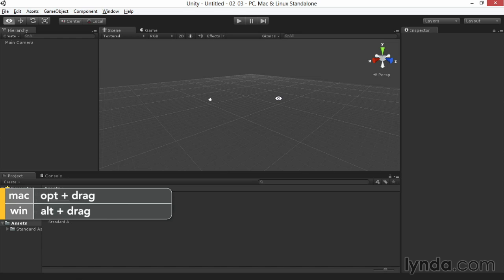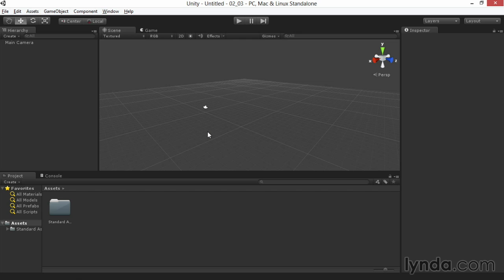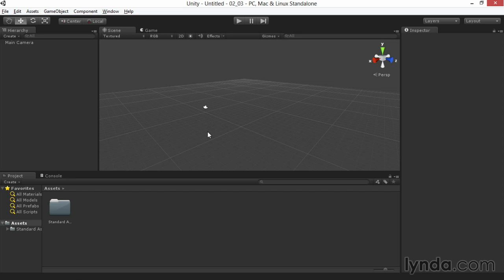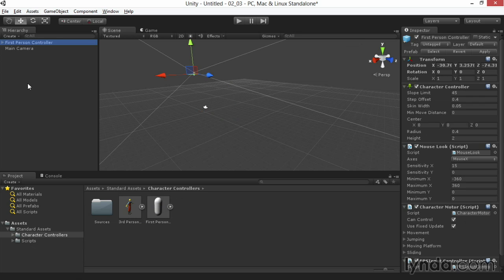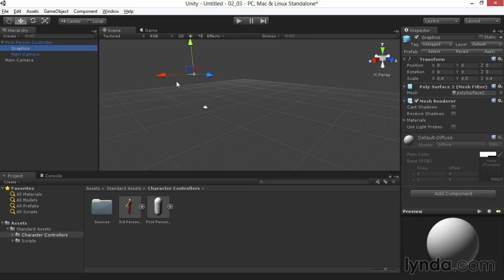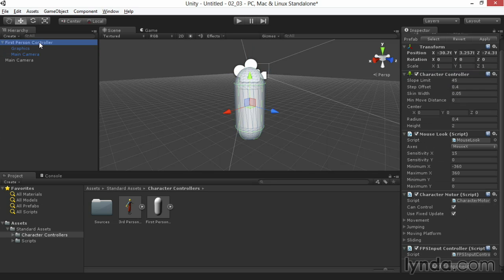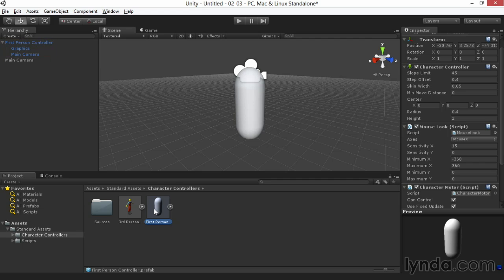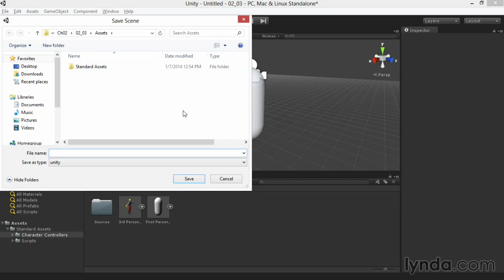150613 02 03 3D15 windows mp4